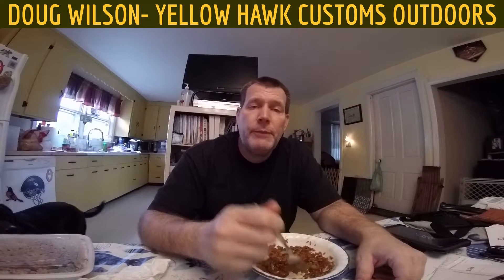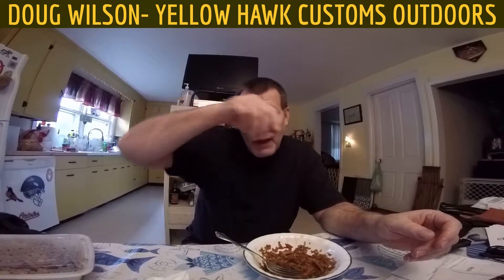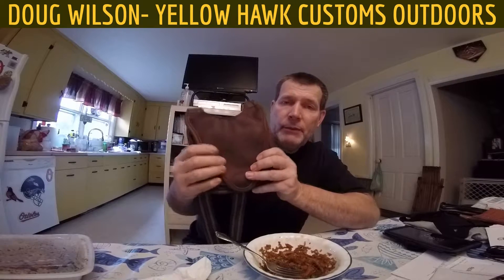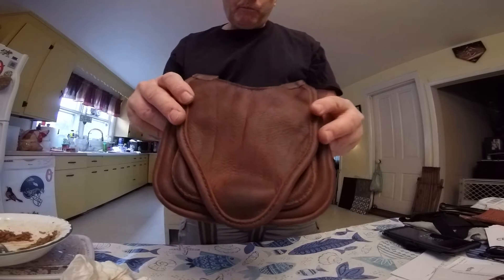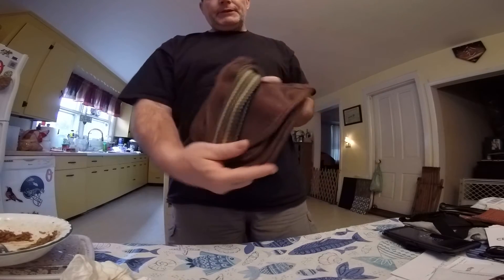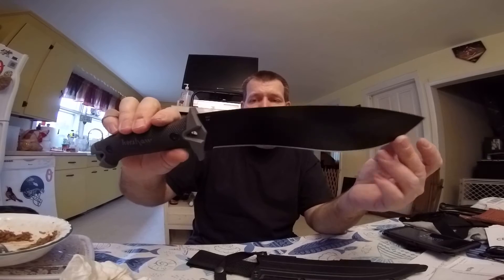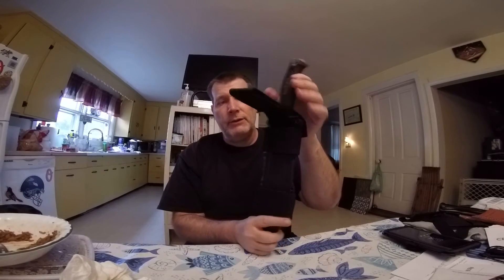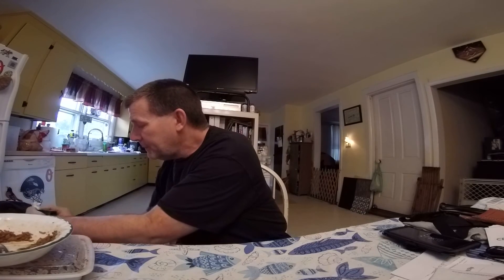Yellow Hawk Customs Outdoors - Weekend Video Give- Away/ 22 July 2017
We very much appreciate all the support our clients/viewers give us. So, we like to give cool gear away!! Thank u everyone. First person drawn gets their choice of the two prizes.